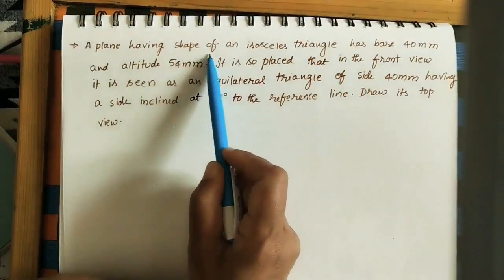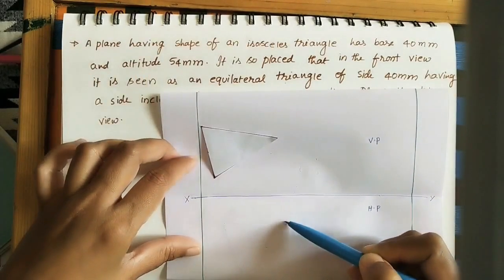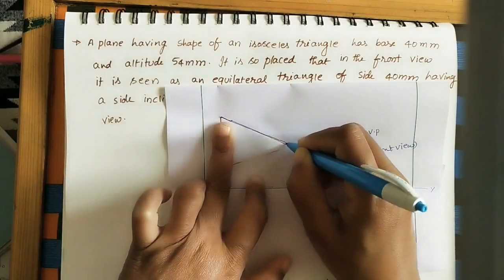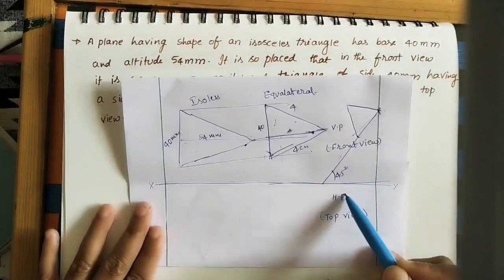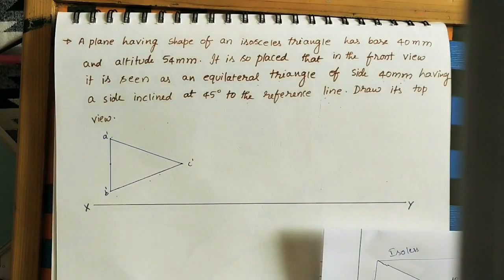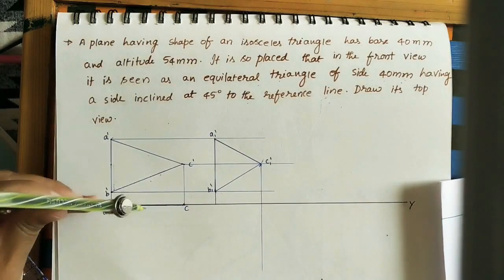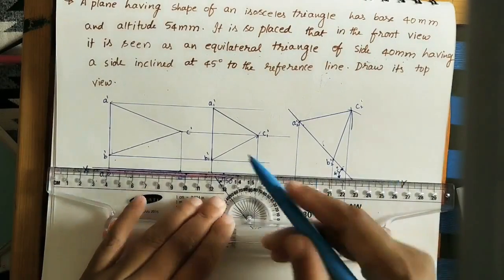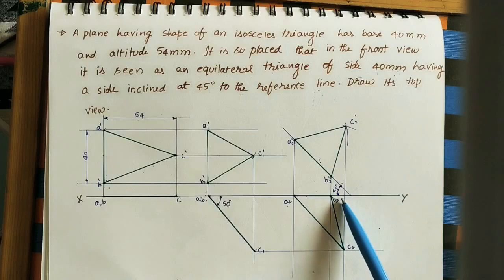Projections Of Planes: Triangular Plane//Engg. Drawing //Engg. Graphics